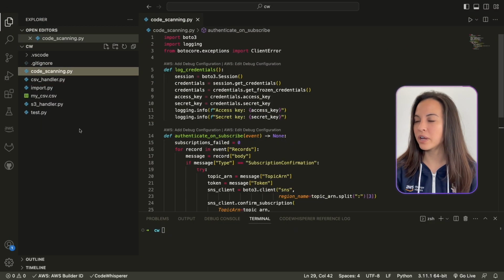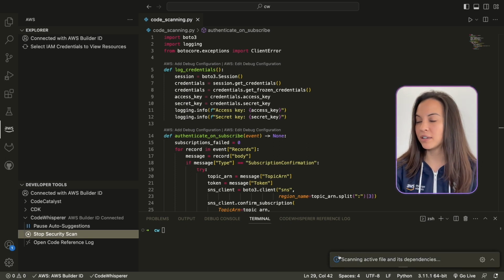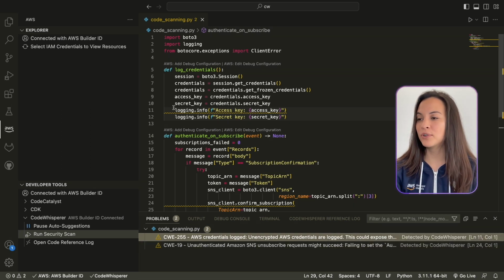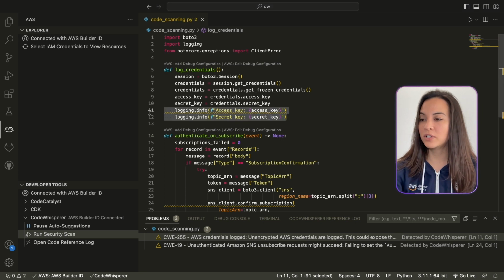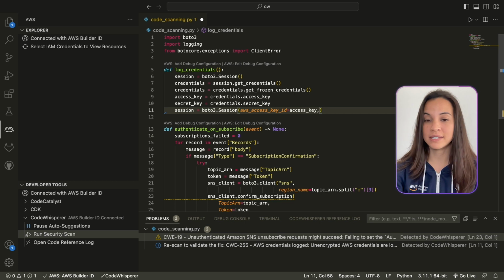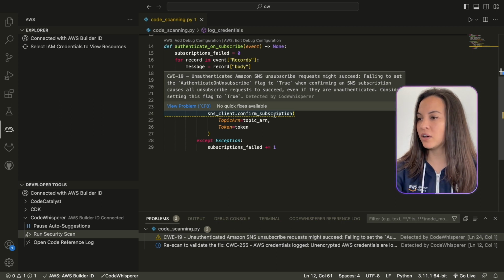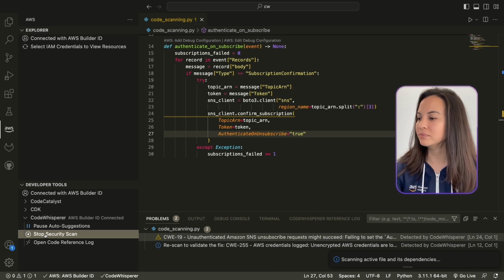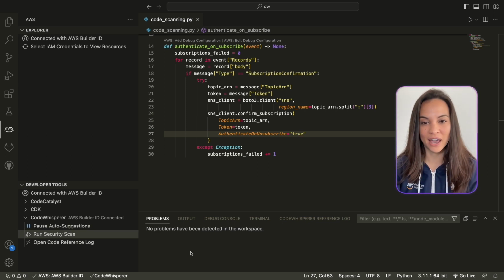Is Your Code Safe? Amazon CodeWhisperer Helps You Answer That Question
Writing secure code is a difficult task. Multiple developers working in the same code base, client libraries with different versions, deprecated functions. These are some factors that contribute to code becoming unsafe to execute. Worse, hackers watch this happen and can create exploits for them. This is where Amazon CodeWhisperer can help. It can scan your code and look for exploit opportunities and highlight those for you, while also giving you recommendations on how to fix it. In this video, Tiffany Souterre shows how to use this feature.

⚠️ Important: Keeping your code safe is a rather complicated journey that goes way beyond than just using AI-based scanning tools. Code Whisperer highlights potential problems in your code—but it cannot guarantee anything. Ultimately, it is your job to keep the code safe, and you should never rely only on Code Whisperer for this task. Amazon reserves the right not to be responsible for any security issues your code may still present after using Code Whisperer.

0:00 - Intro to code threat scanning
0:25 - Running the security scan
1:05 - Reading results and fixing issues
3:24 - Final thoughts

☁️ Build On AWS is for the hands-on, technical AWS cloud builder who wants to become more agile and innovate faster. Learn more about technical concepts, cloud infrastructure development, and everything there is to know about building incredible things with AWS.

💡 Any opinions in this video are those of the individual author and may not reflect the opinions of AWS.